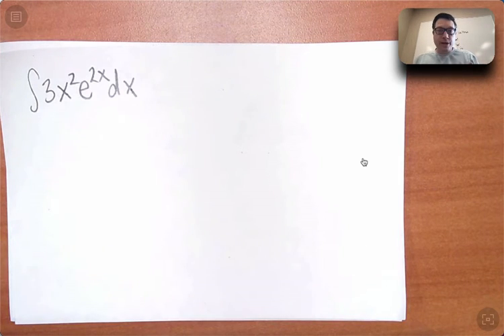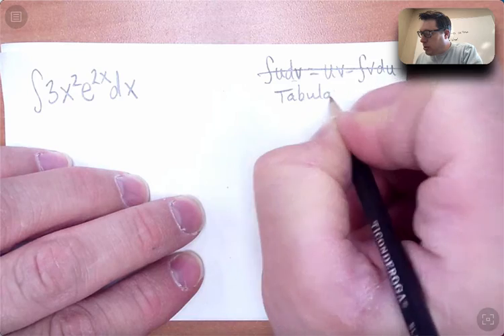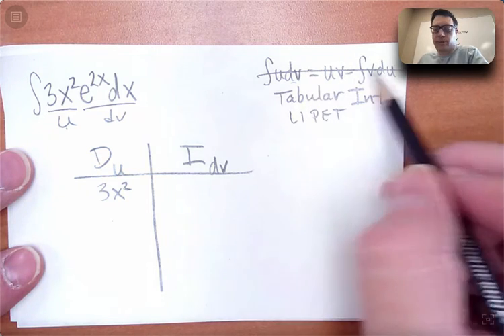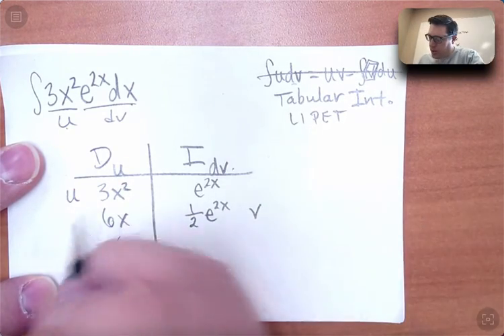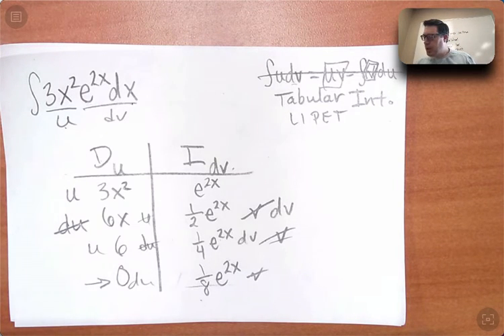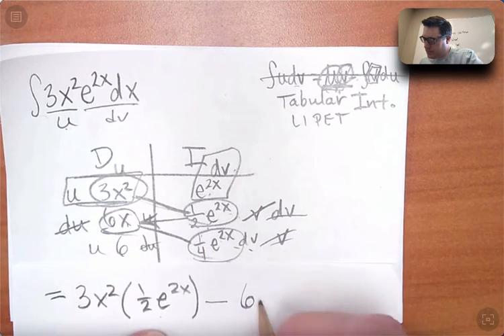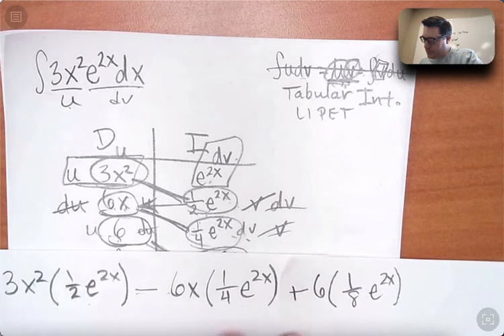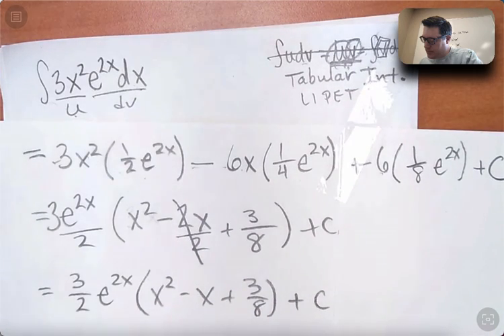AP Calculus AB - Integration by Parts - part 3 - Tabular Integration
*the audio glitches out around 1:30 and then gets better for the rest of the video*

this is part 3 - tabular integration as a process of integration by parts.  Consider watching parts 1 and 2 before watching this one.